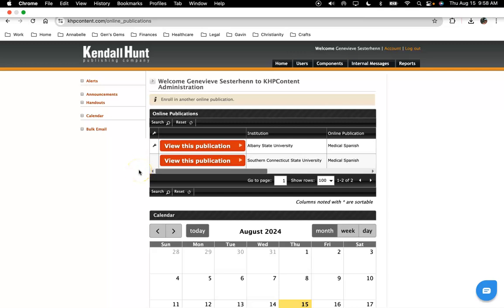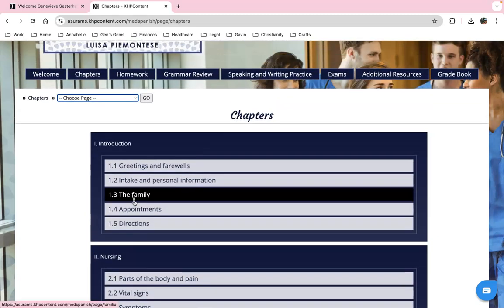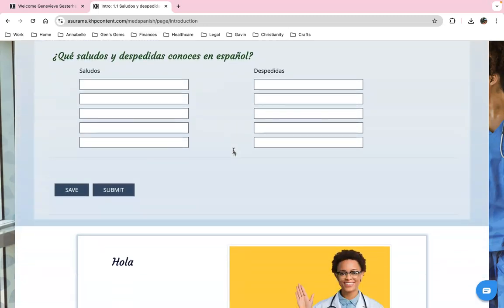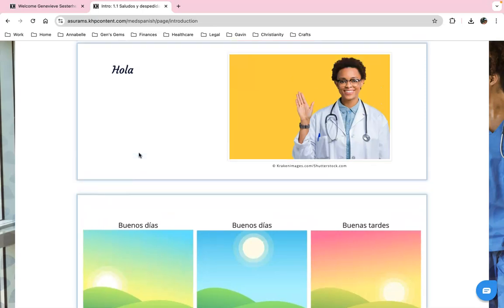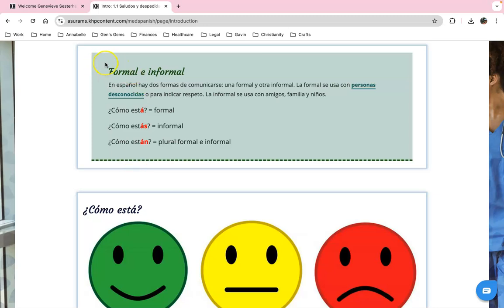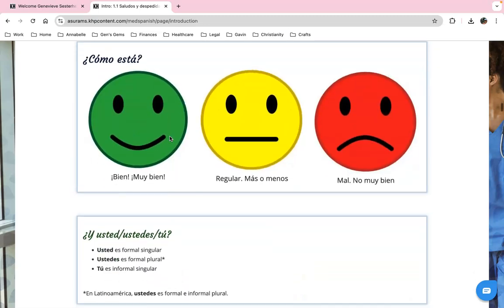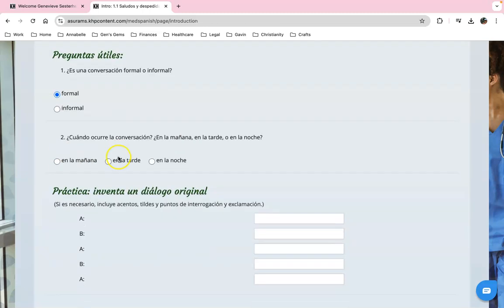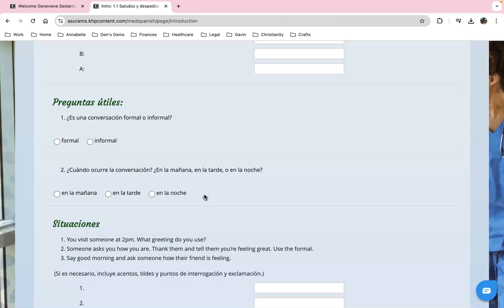Course Layout and Navigation Part 1